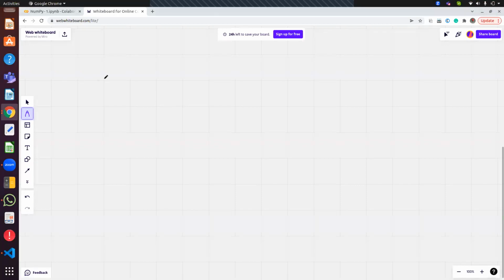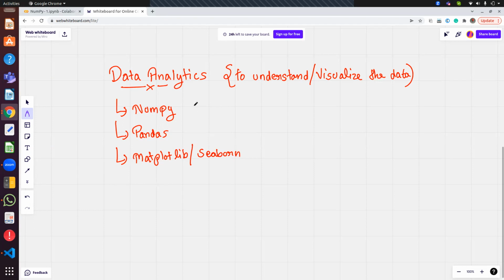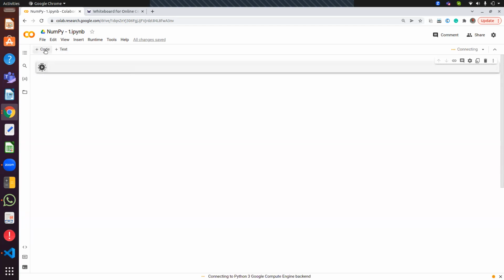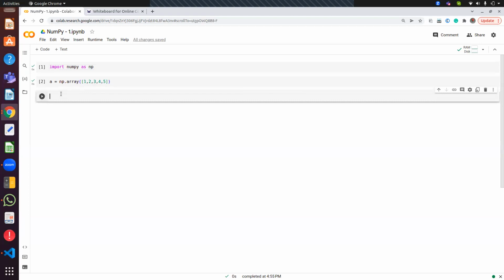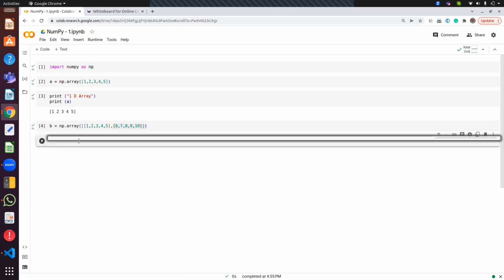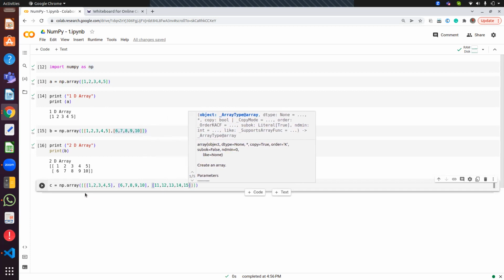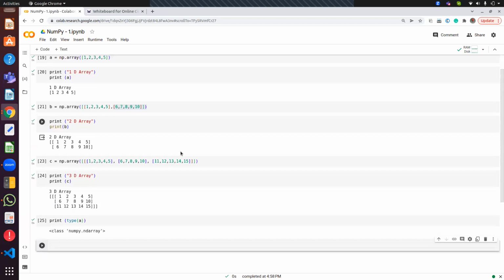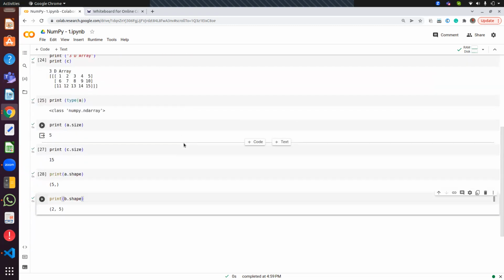Data Analytics (Numpy and Pandas) Lec-1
In this video, we have covered the Numpy basic as it is lecture 1, Arrays concepts, followed by a few Numpy functions.